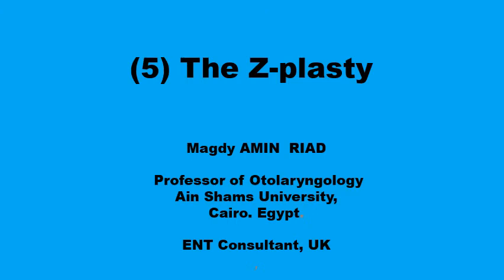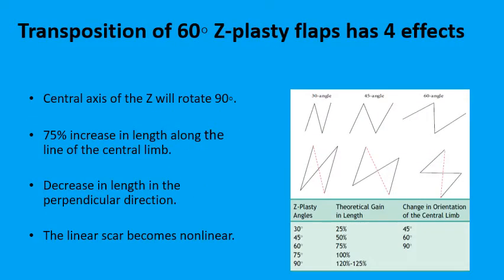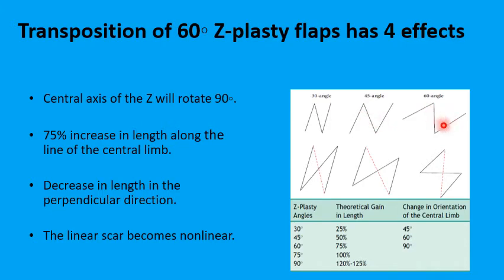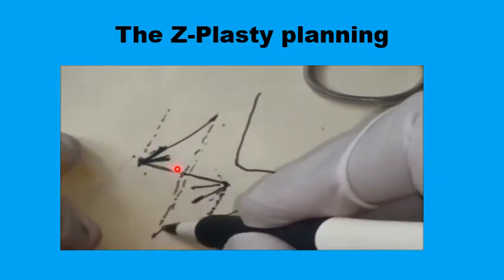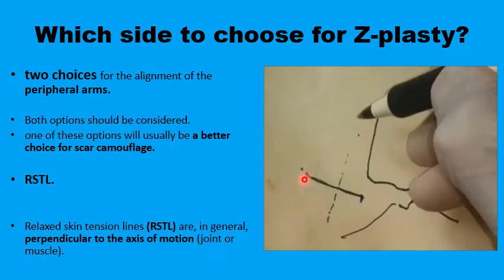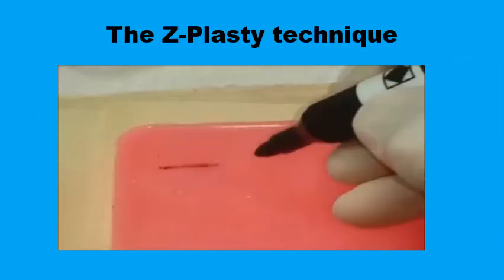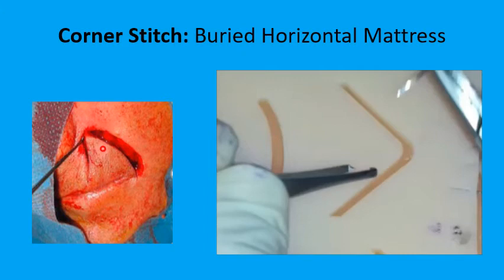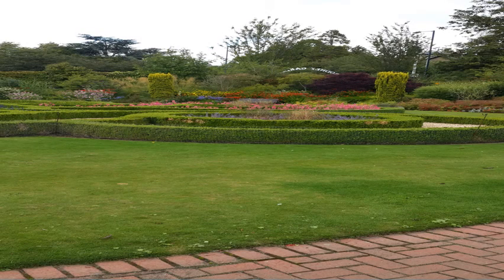5 The Z PLASTY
Standard surgical technique to lenghthen , change the angulation and align a scar to RSTLs.
The basic principles, the planning, the technique and the variants.